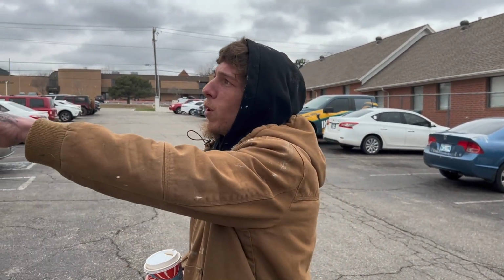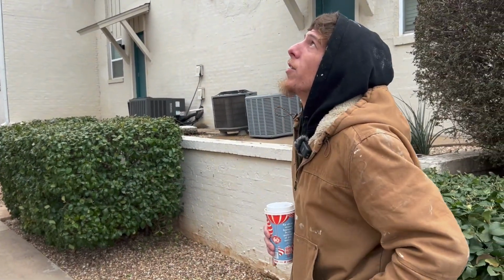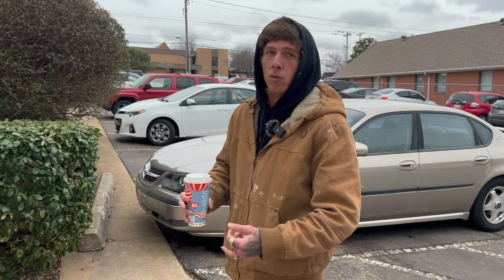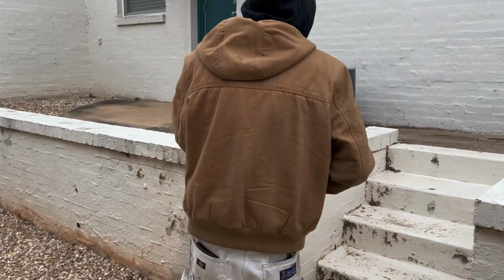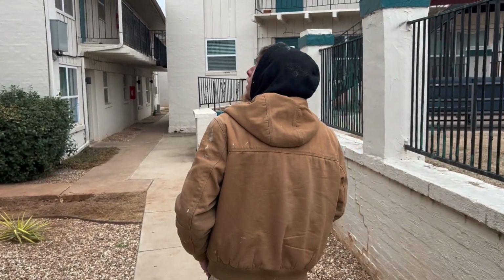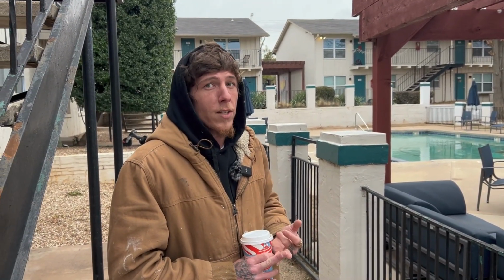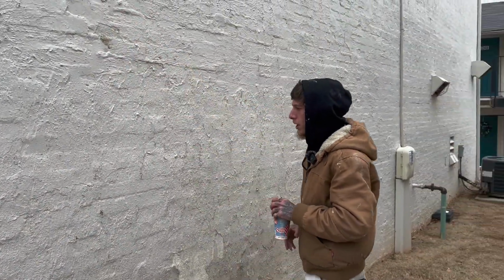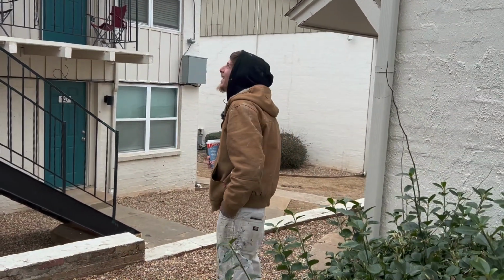$109,000 MASSIVE APARTMENT COMPLEX QUOTE! Parking Lot Striping Business